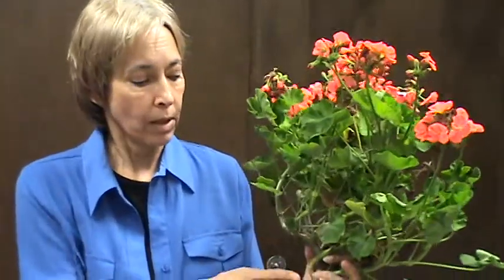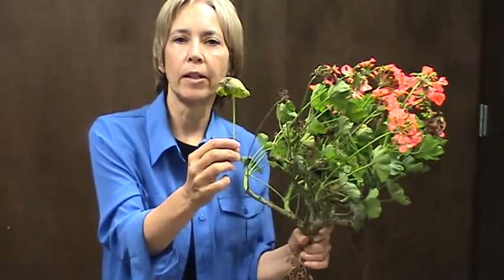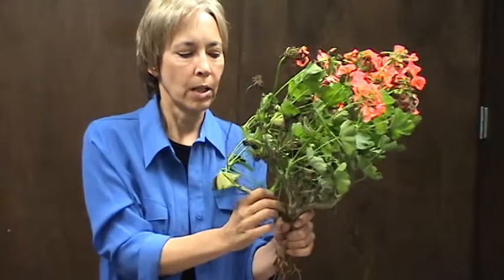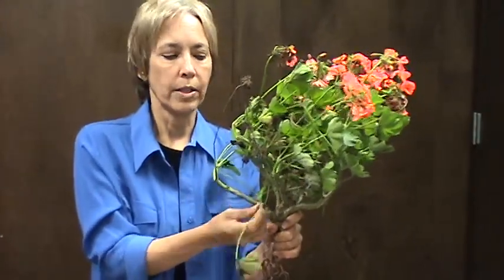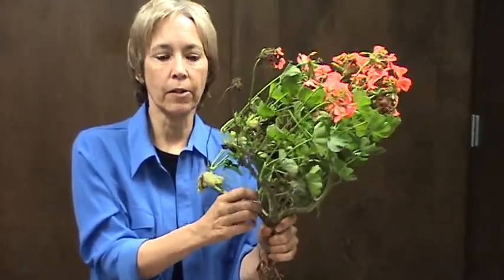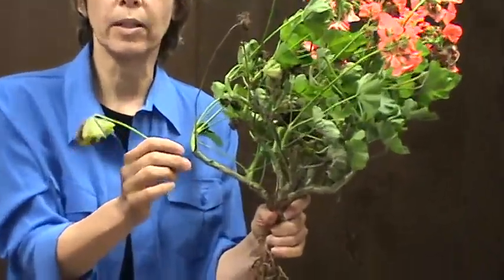geranium 2.avi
educational video